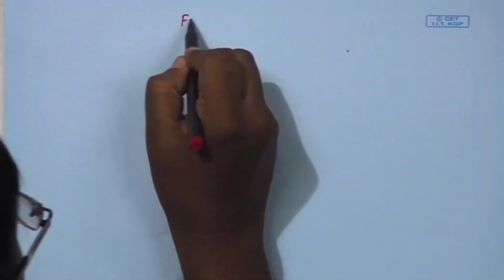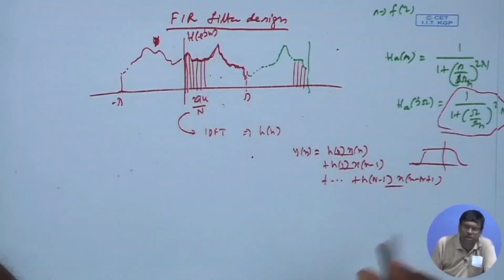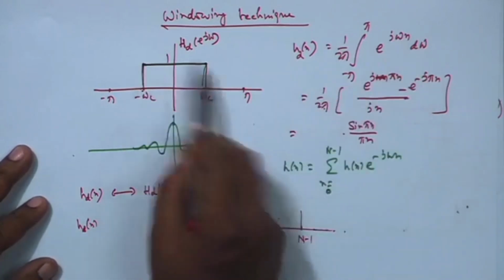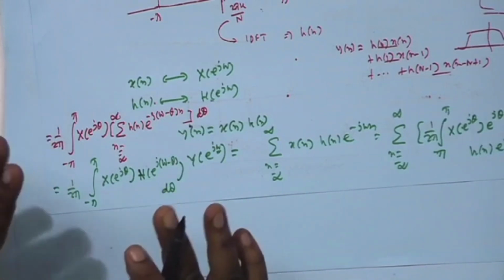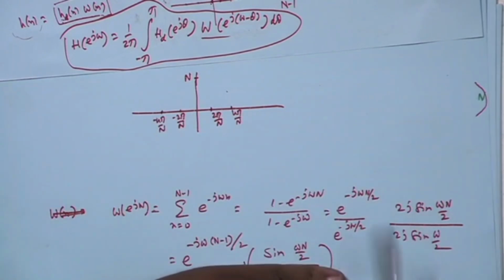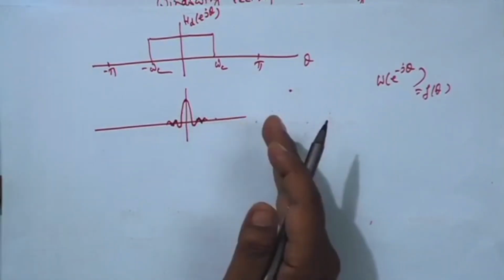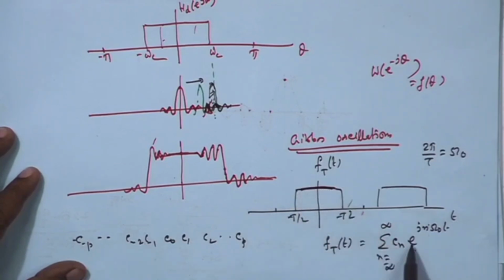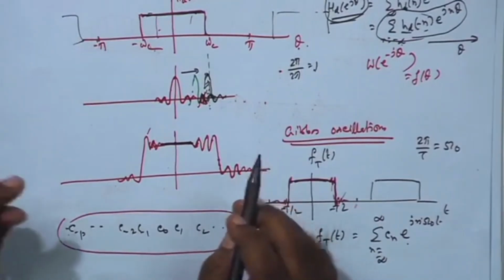FIR Filter Design by Window